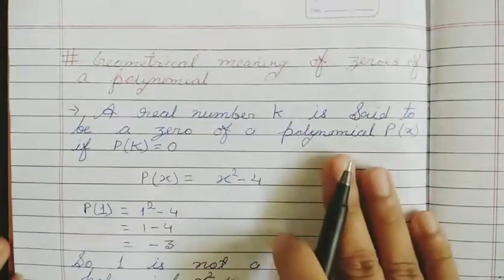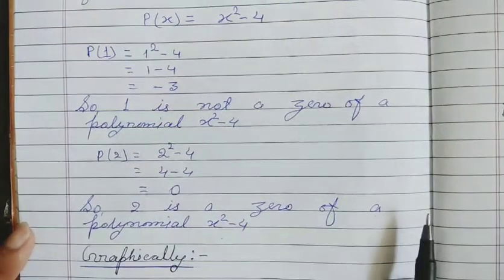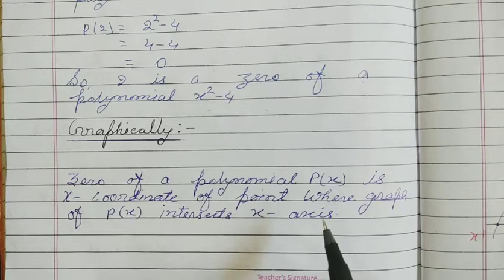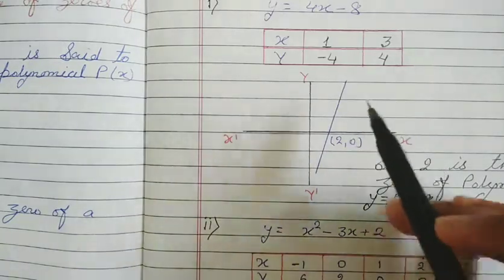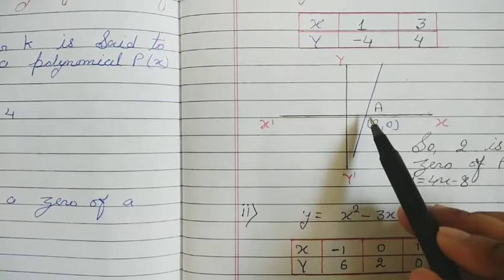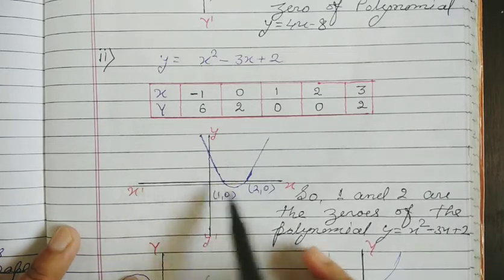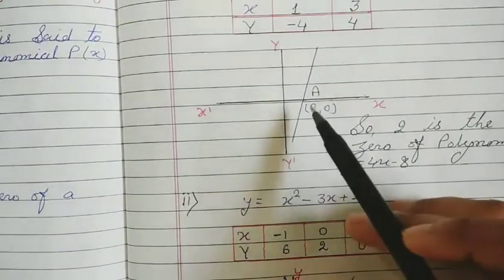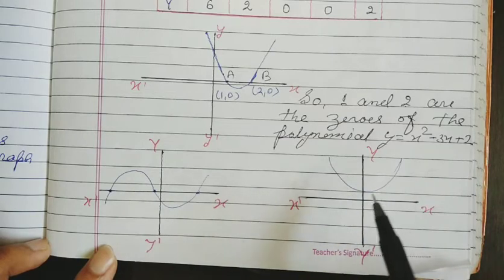CLASS X MATHS POLYNOMIAL PART 2